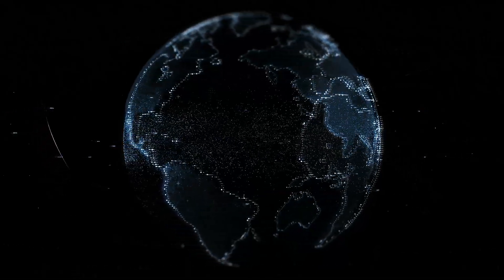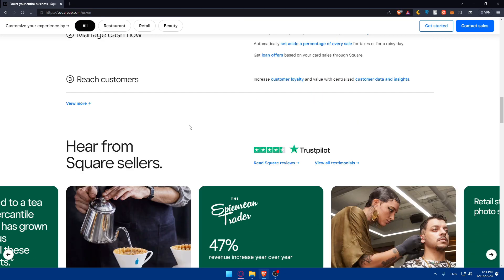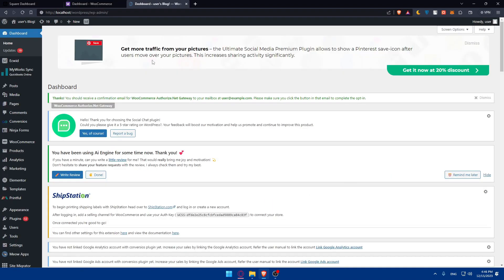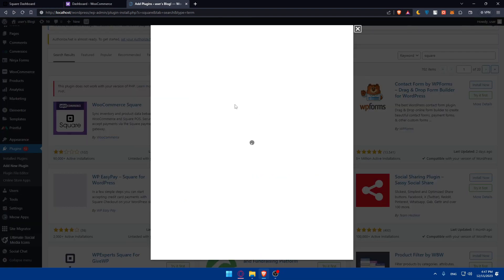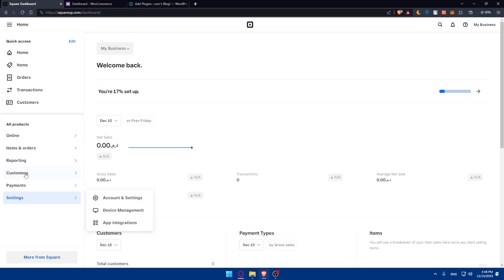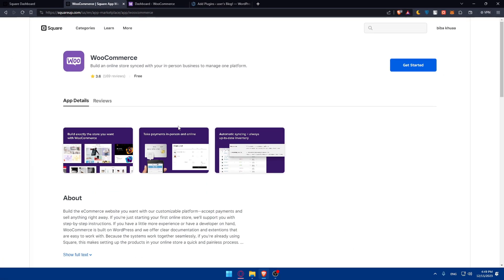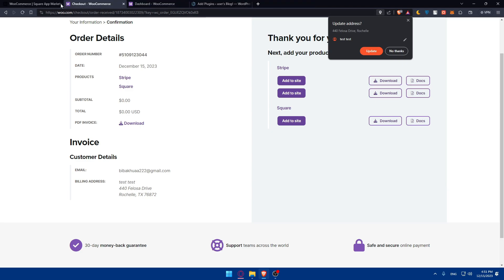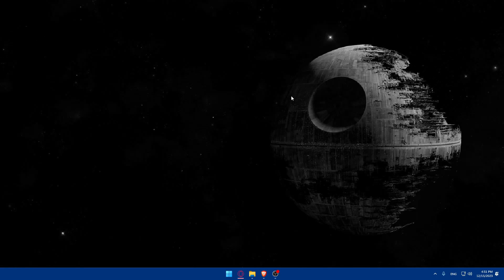How To Connect Square To WooCommerce 2025! (Full Tutorial)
Today we talk about connect square to woocommerce,integrate square with woocommerce,square woocommerce integration,sync square with woocommerce